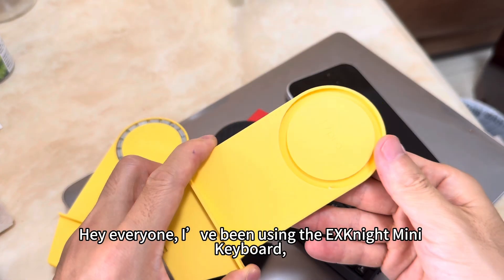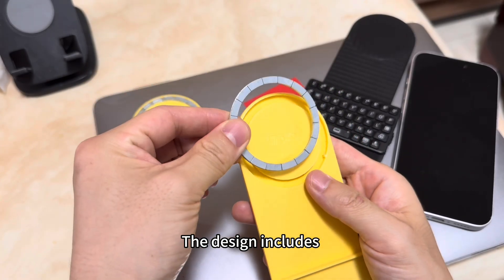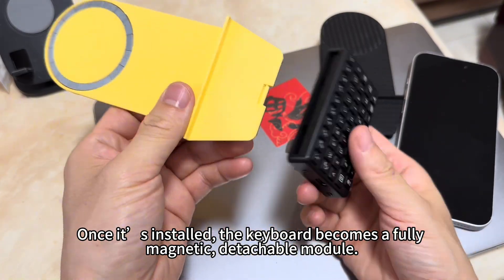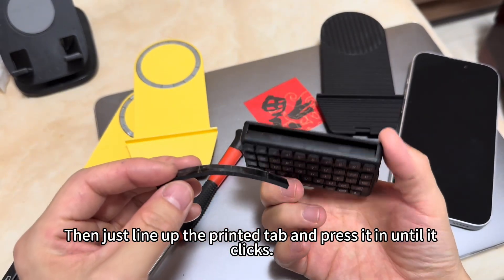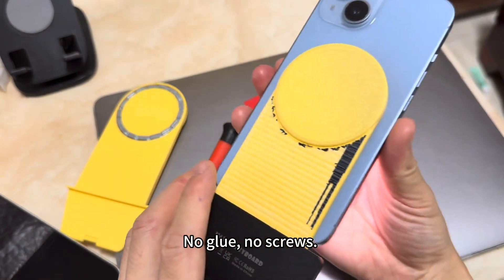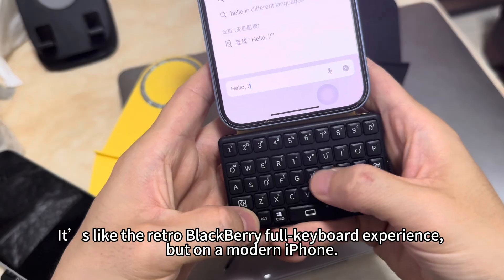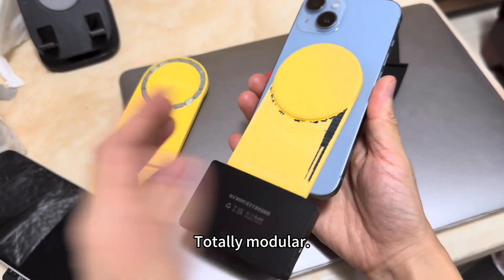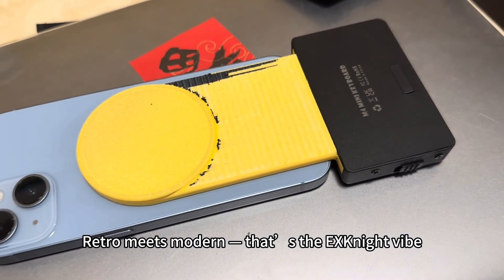3D-Printed a MagSafe Keyboard for iPhone — Retro BlackBerry Vibes 🔥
I’ve always missed the feel of real keys.
So I 3D-printed a MagSafe backplate for my EXKnight Mini Keyboard,
and now it snaps right onto my iPhone — no glue, no screws, just magnets.
It feels like a modern BlackBerry,
with real tactile feedback and a clean magnetic connection.